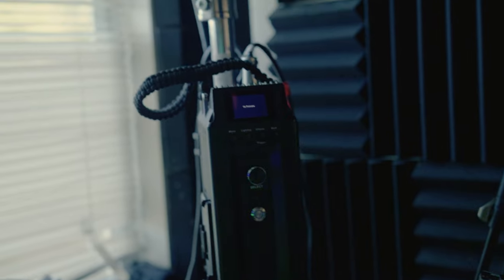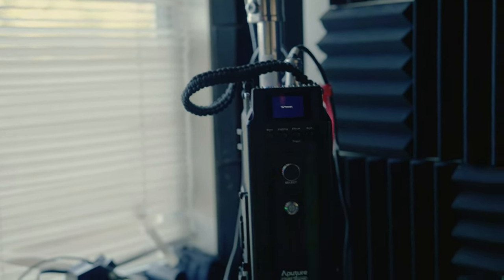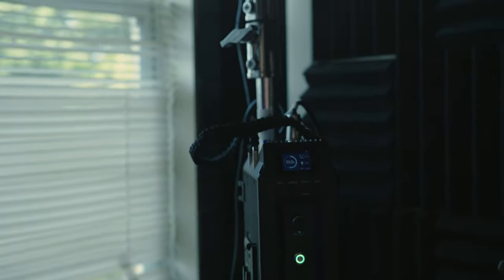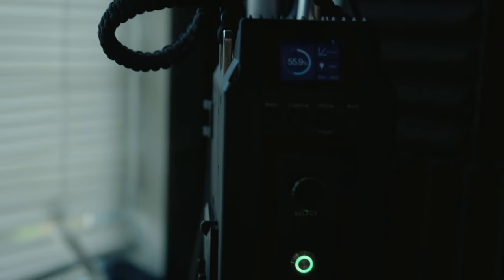Aputure 600d Problem No Firmwire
Here my site Shutterboyfuse.com